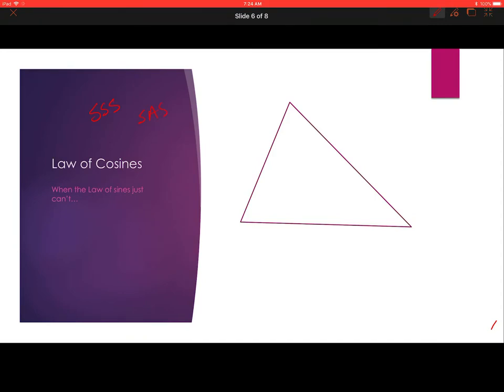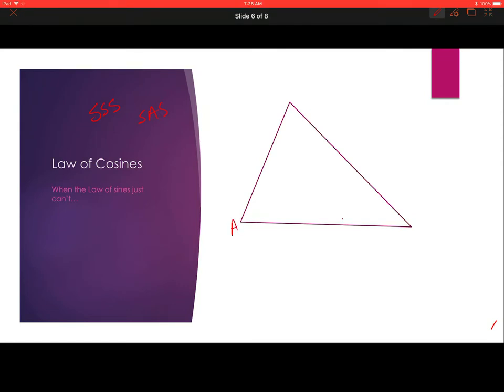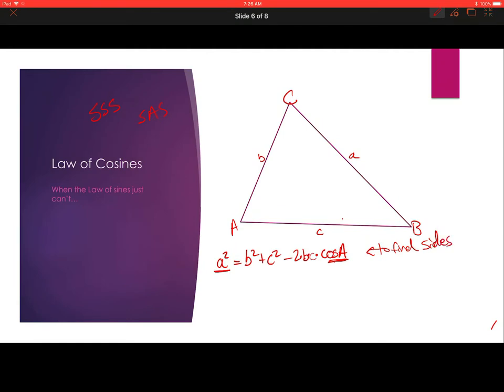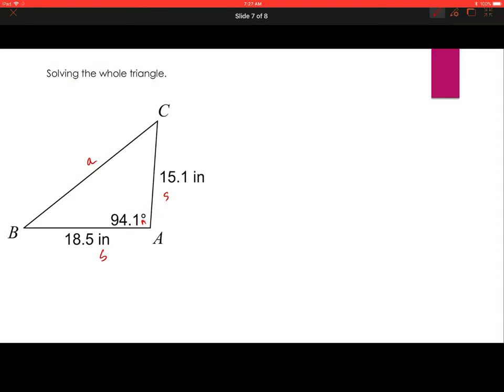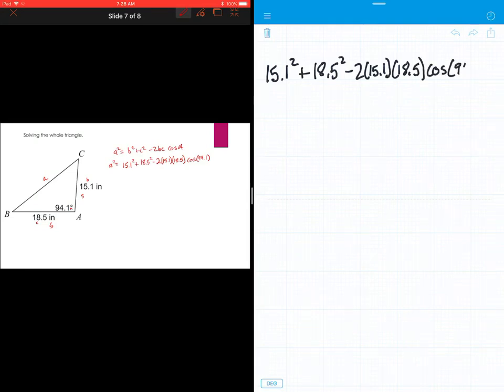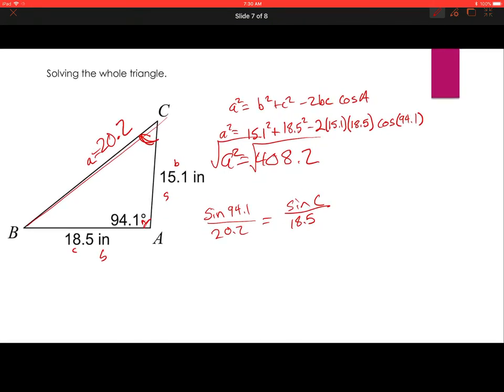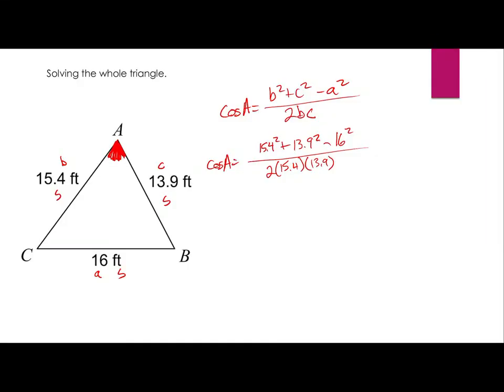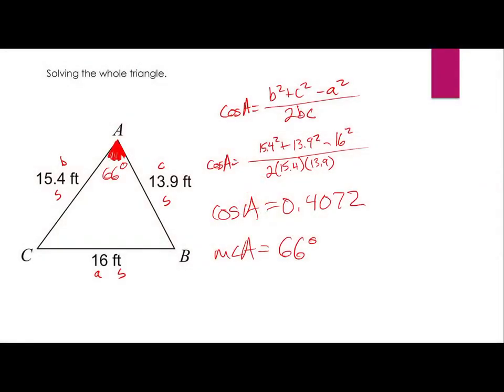Law of Cosines